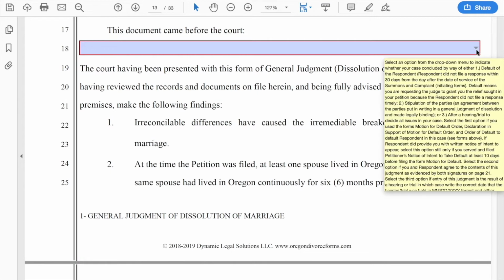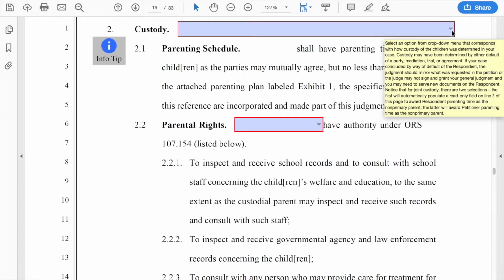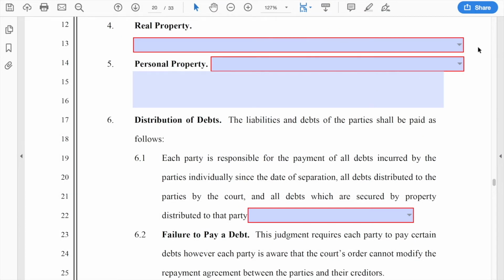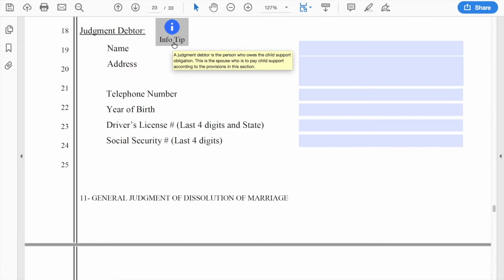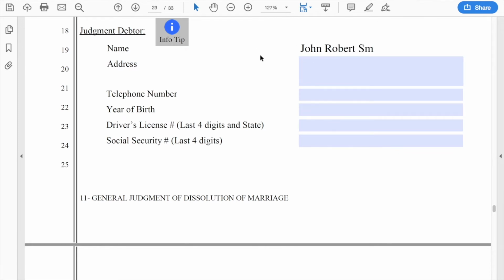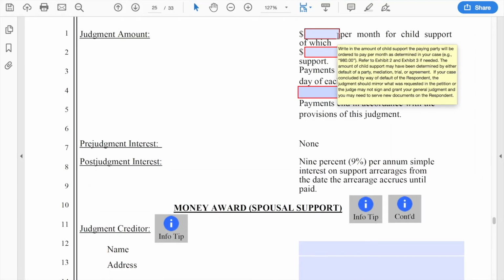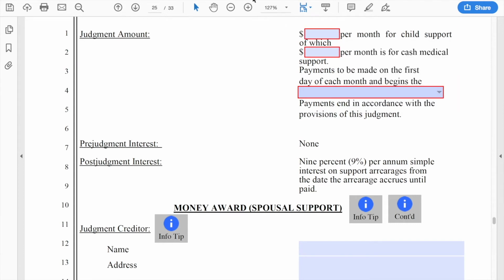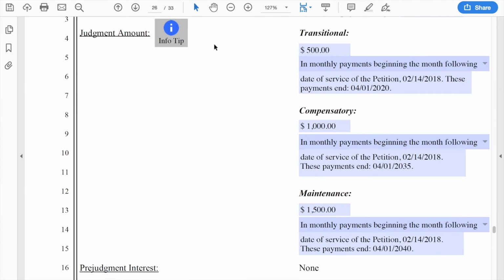Judgment Forms Video Tutorial Preview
The Default and Judgement Forms Package finalizes your divorce.

This package can be used to finalize your divorce in the following circumstances:

1.) Your spouse did not file a timely response after being properly served;
2.) Your spouse consented to the entry of a judgment (i.e. agrees to the relief requested in the petition) using the appropriate form in the Service Forms Package;
3.) Your spouse filed a response to contest the divorce, but before the final trial you and your spouse come to a complete agreement to turn into the court to approve (stipulated judgment); or
4.) Your spouse filed a response and there was no agreement and instead went to trial before a judge on all outstanding issues.

We are not a law firm or a substitute for the advice of an attorney or law firm. If you have questions about the law you should speak with a qualified legal professional.